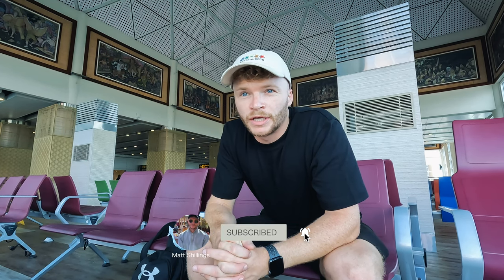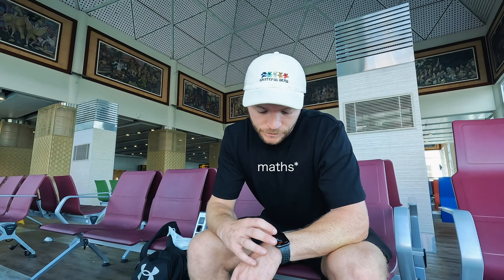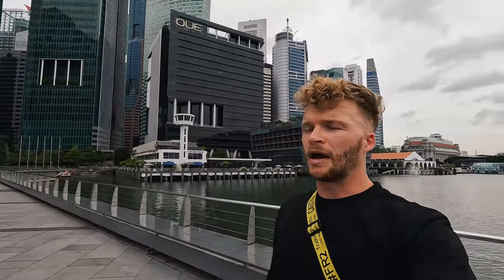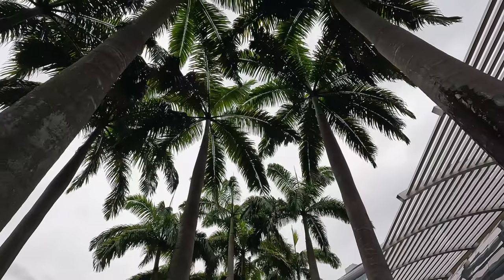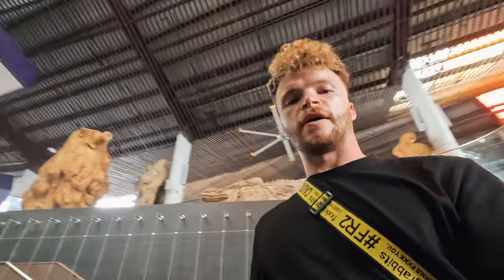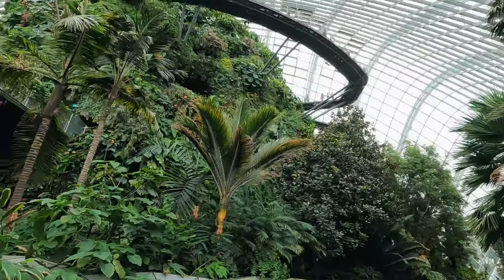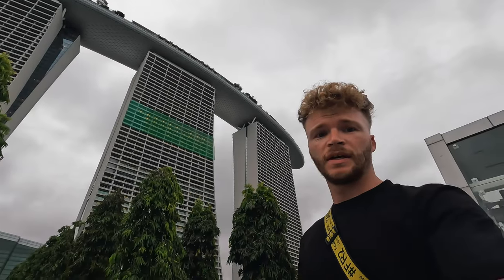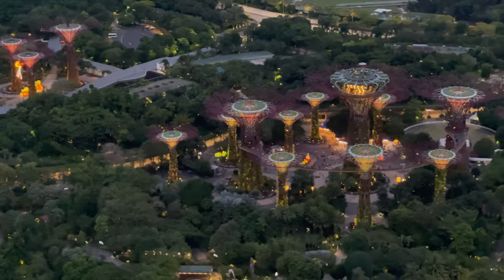12 HOURS IN SINGAPORE, EASY ITINERARY // WHAT CAN YOU ACTUALLY DO ON YOUR QUICK VISIT!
I traveled to Singapore and only had 12 hours to explore!

Here is the perfect 12 hour itinerary for you!